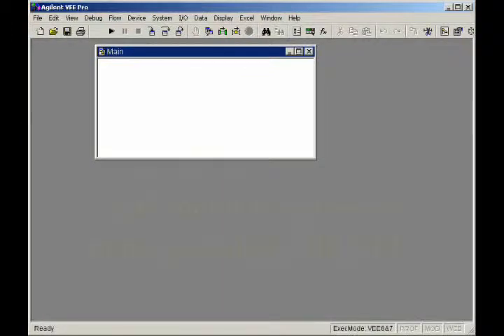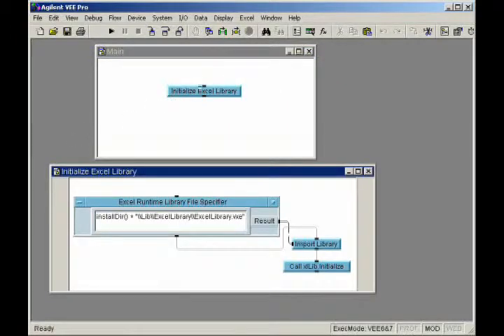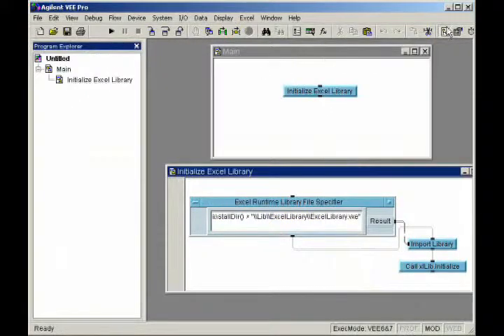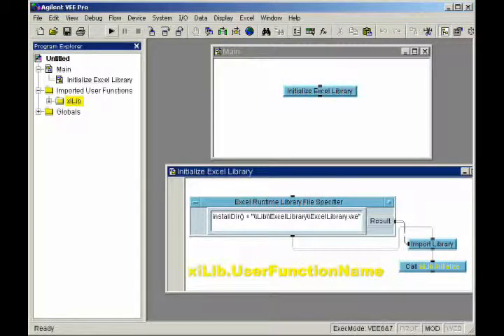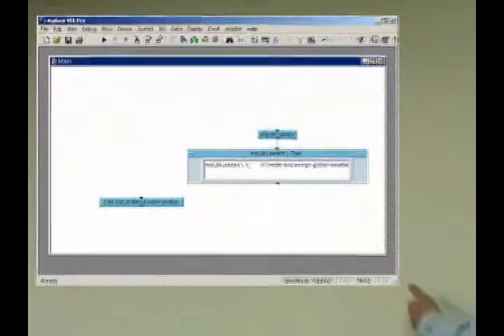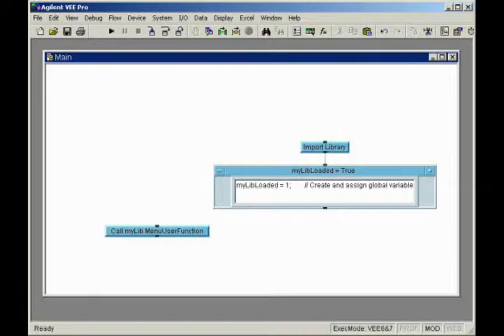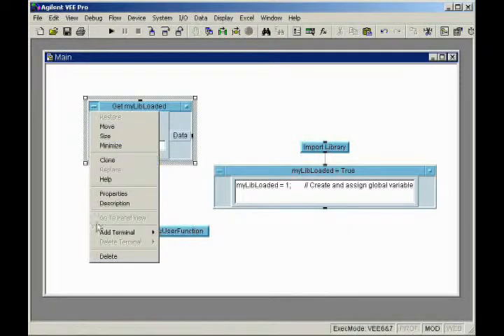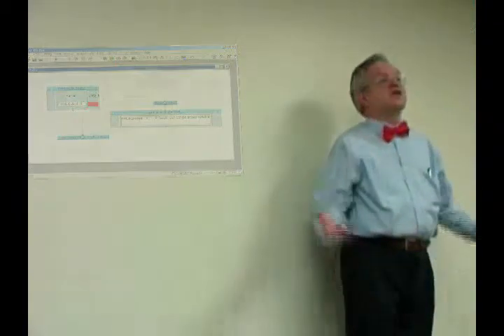Agilent VEE TV Episode 4 - Melvin Part 2